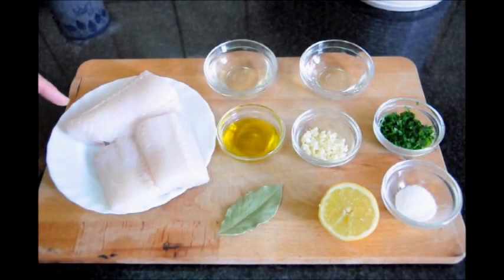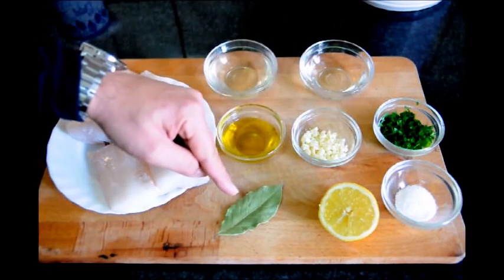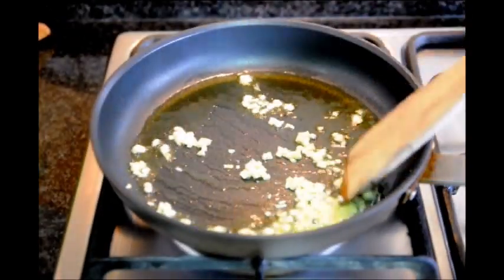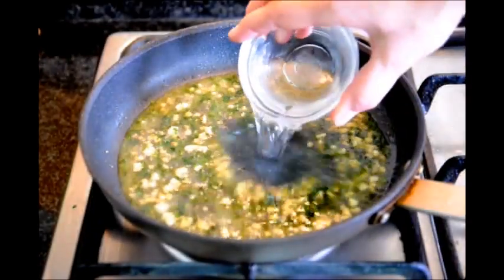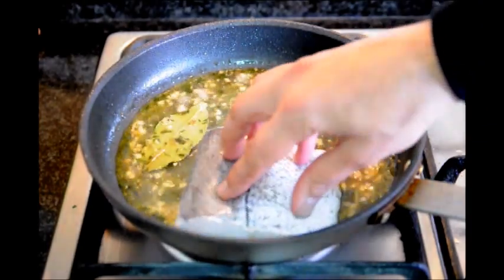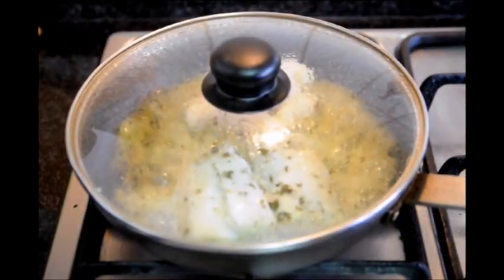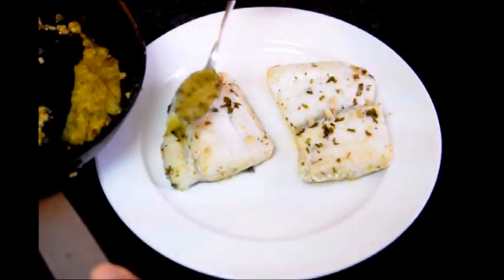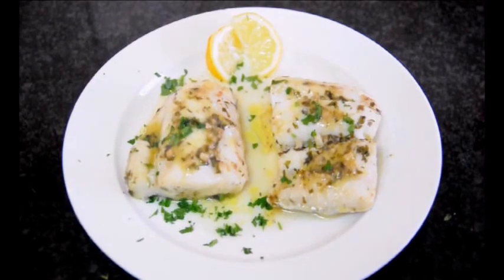Hake in a White Wine Sauce - Merluza al Vino Blanco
EPISODE #43 - Hake in a White Wine Sauce - Merluza al Vino Blanco

EXTRA VIRGIN SPANISH OLIVE OIL:

PAELLA PAN:

SPANISH SMOKED PAPRIKA:

SPANISH ROUND RICE:

SPANISH SAFFRON:

CALPHALON 2-PIECE NON-STICK  FRYING PAN SET:

CUISINART 4-QUART SAUCE PAN:

JOHN BOOS WOOD CUTTING BOARD: